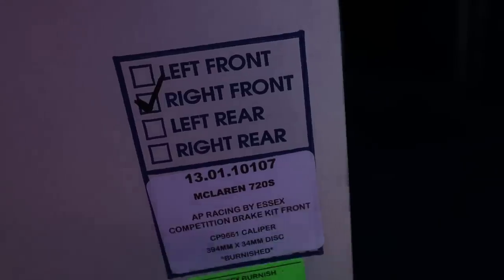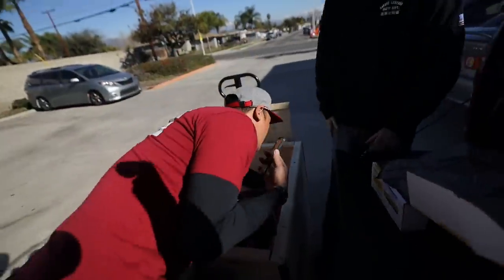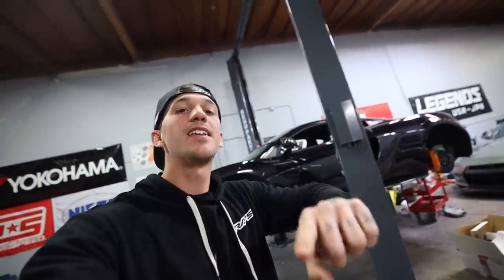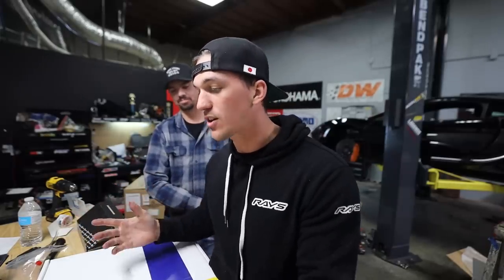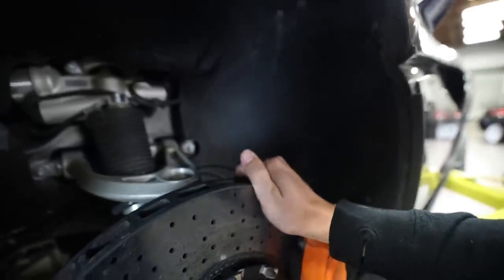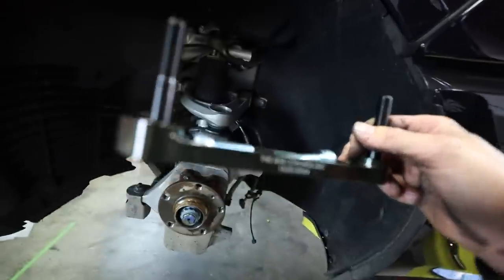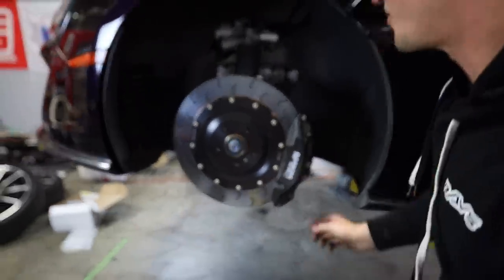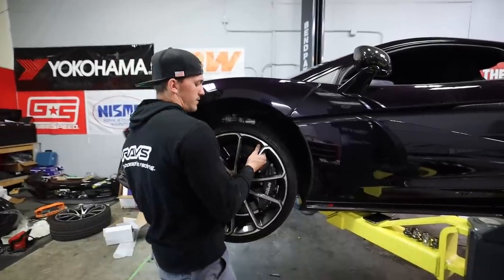Building the ULTIMATE Supercar Race Car!! 570s Build Pt.1 AP RACING BBK INSTALL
It's official!! Today we are finally starting the Mclaren 570s Build! In today's video we are installing the new AP Racing ESSEX Big brake kit on the 570s! I loved the carbon ceramics, but they are not ideal for track use. The AP Racing brakes will be much cheaper to maintain and have much better performance on the track!

Title: Building the ULTIMATE Supercar Race Car!! 570s Build Pt.1 AP RACING BBK INSTALL

MOD LIST
*2015 Subaru WRX*
Tomei Exhaust
Invidia Catless Downpipe
Fujitsubo Headers
ETS intake
Cobb AP
Pro Tune

-My GFX artist: